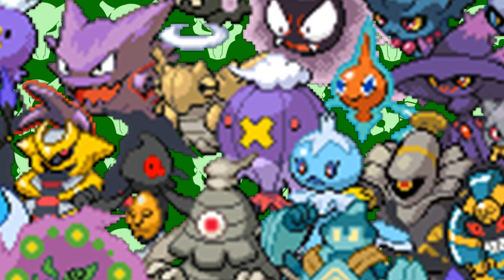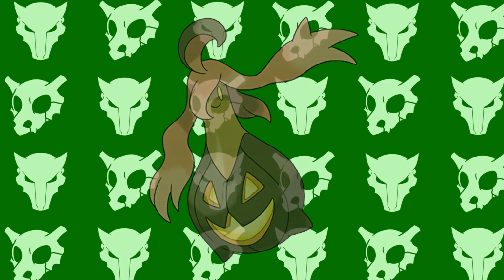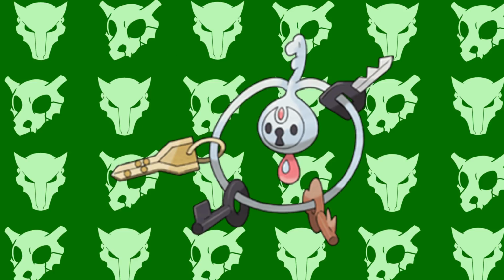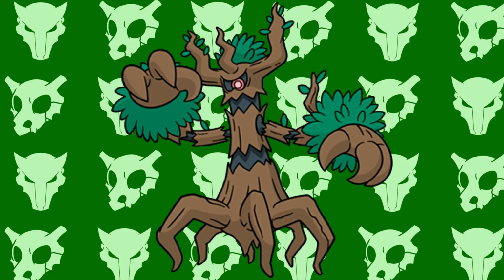Mr Lonely Cubone's Top 10 Favorite Grass Type Pokemon (No Legendaries)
I wanted to start doing a series where i show my favorite pokemon of different categories, pretty much every PokeTuber has done it so I wanted to try myself. I'm still fairly new at this as you can tell so I will try and make better Quality Content as time goes on.